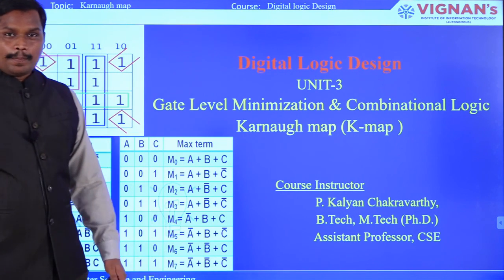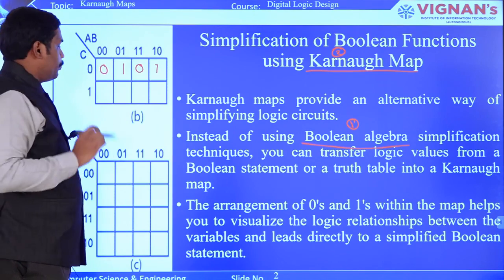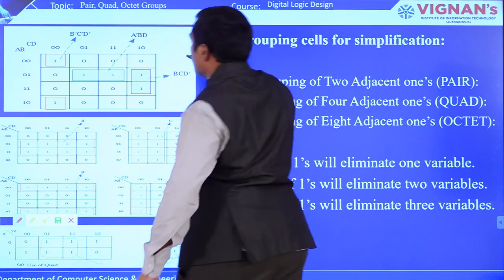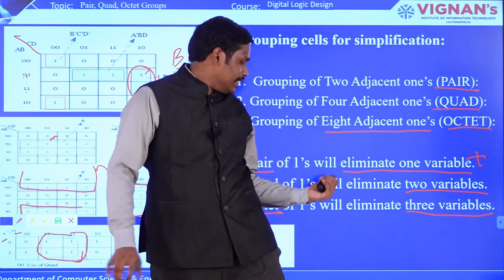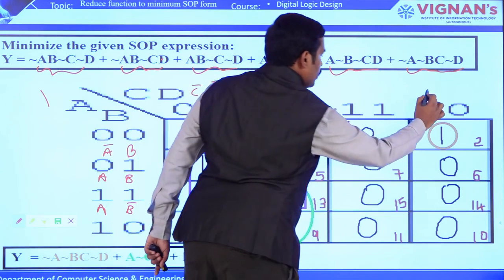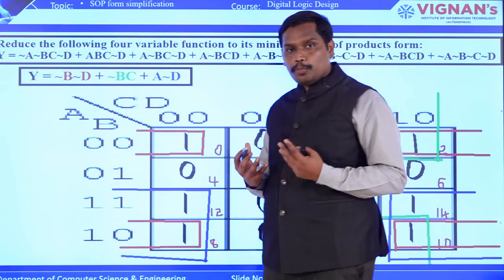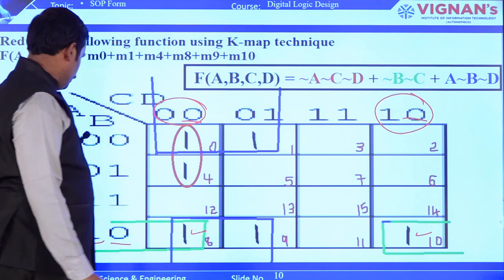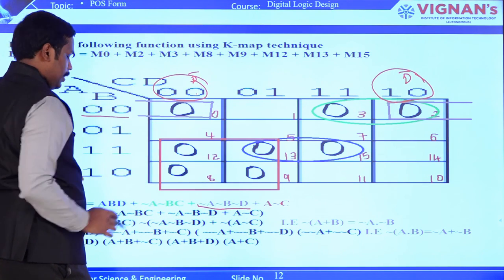DLD Session-1: Introduction to k maps by Sri P.Kalyan Chakravarthy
Minimization of boolean expression
SOP (Sum Of Product) form
POS (Product of Sum) form
Grouping of adjacent cells having 1 in forms of pair, quad and octet.
some problem are solved